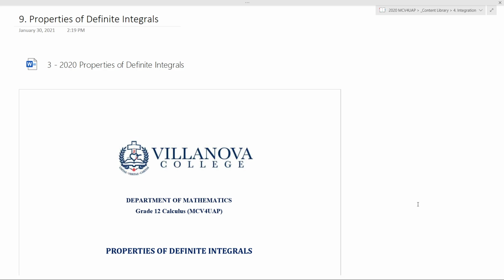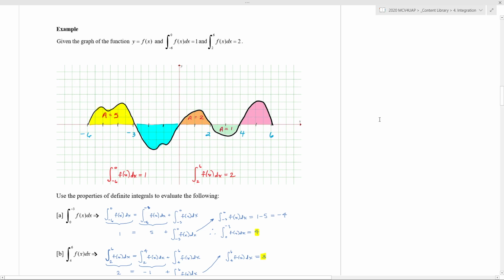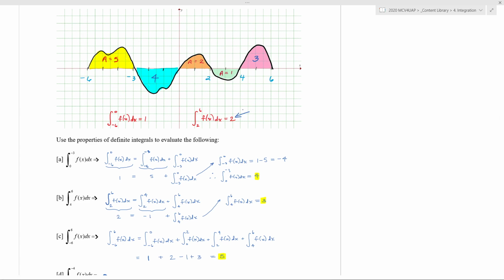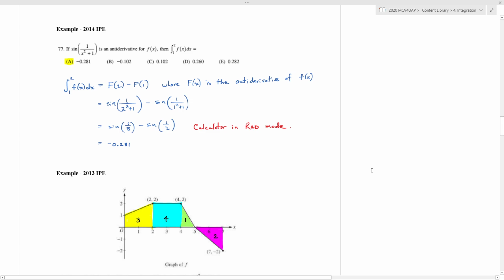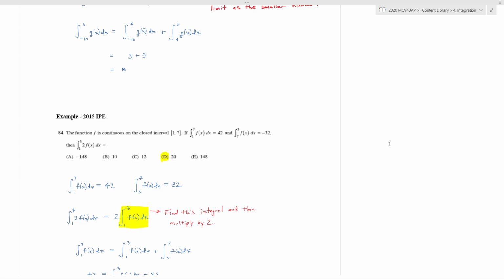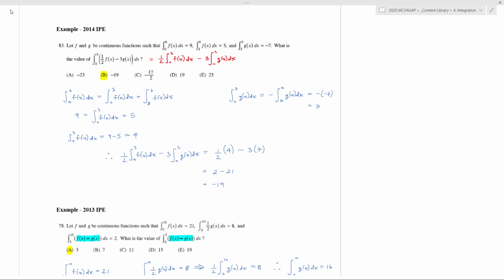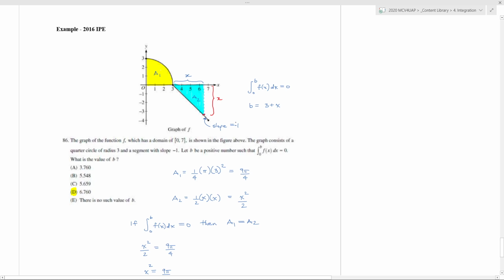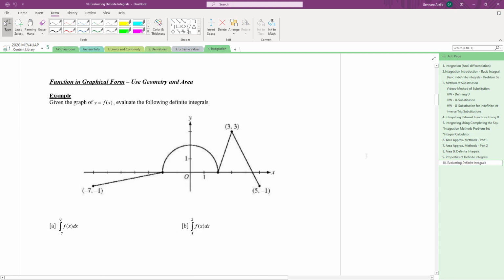MCV4UST Feb 2 Properties of Definite Integrals